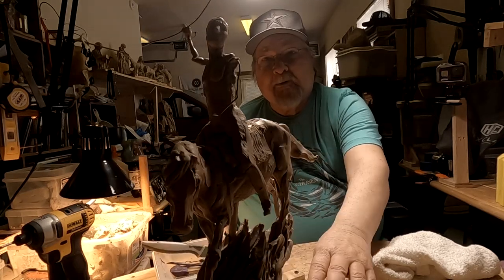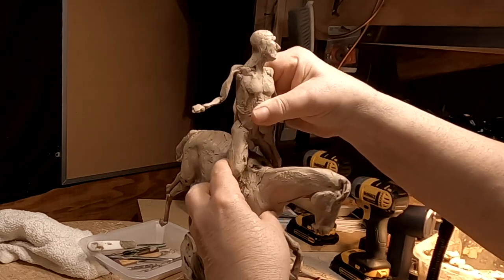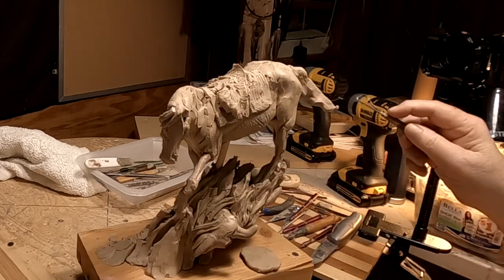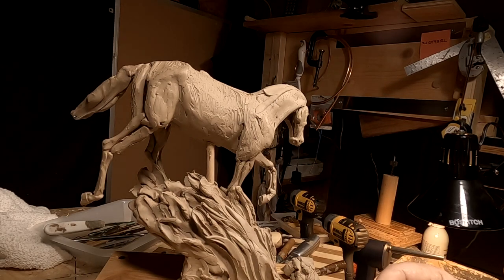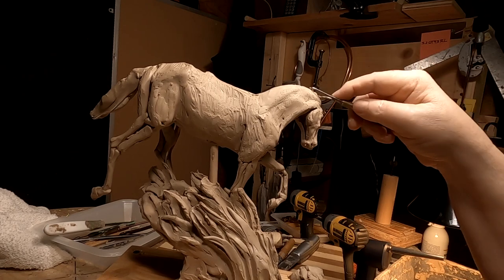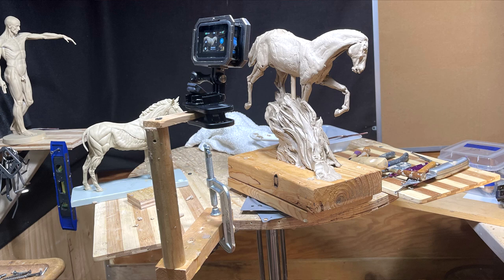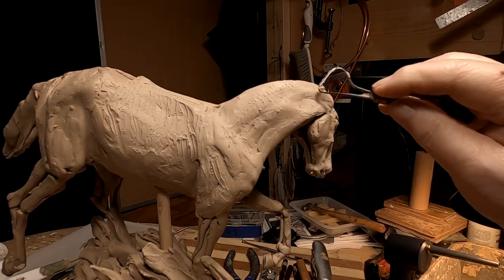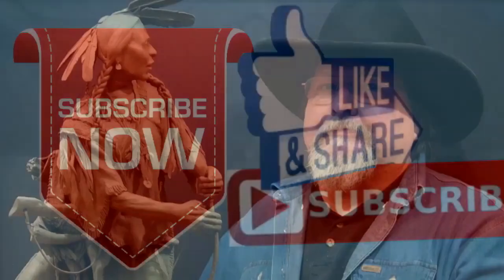PRAIRIE WIND Not Sure of the Final Composition or Story for this Clay